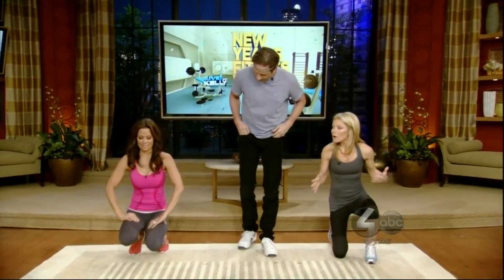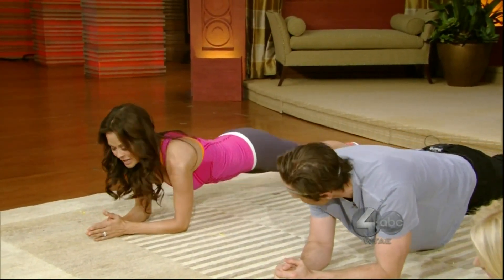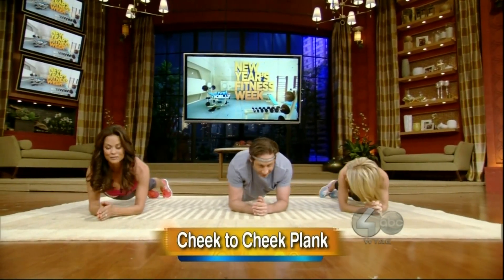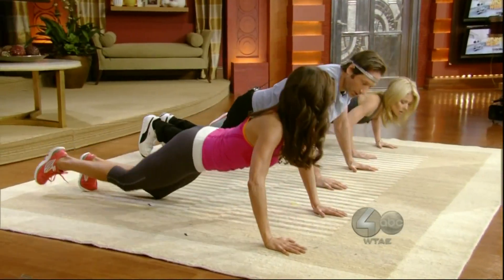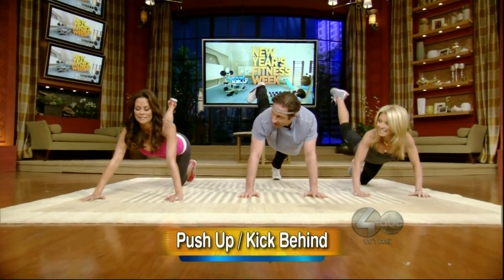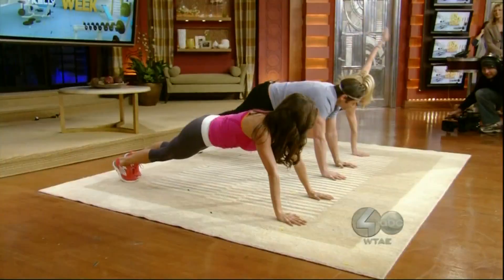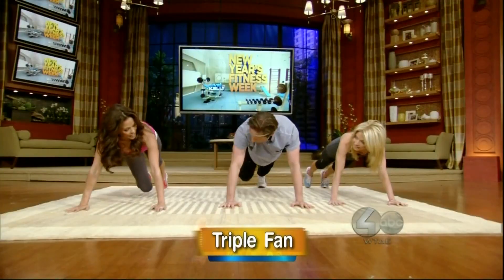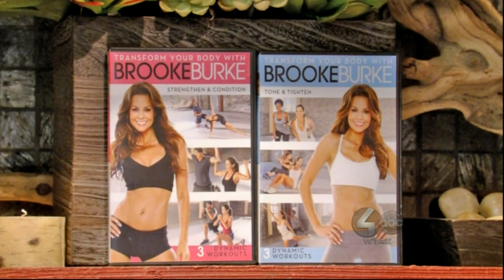Brooke Burke Charvet Exercising on Live with Kelly!